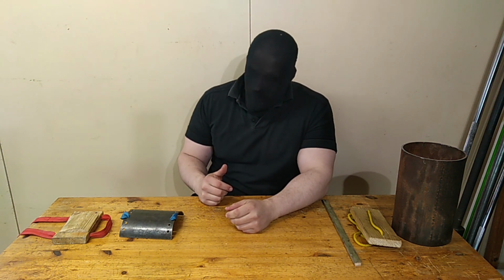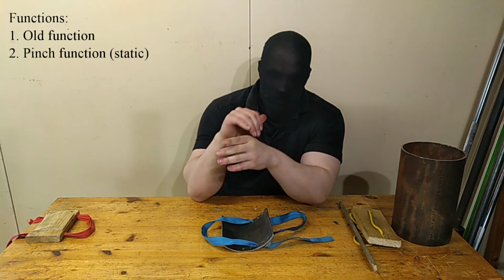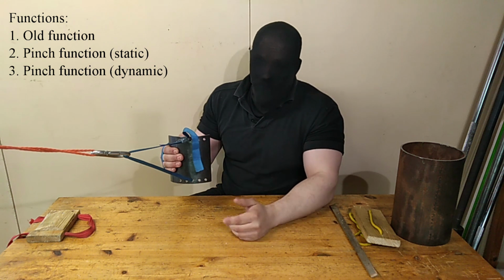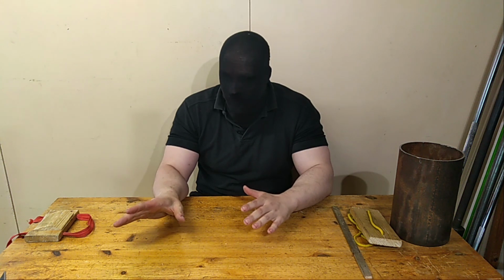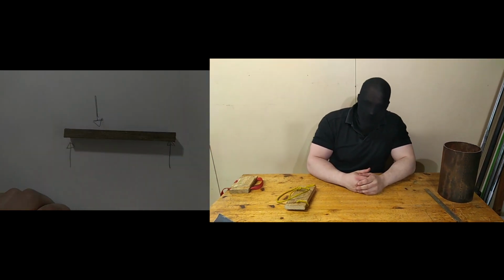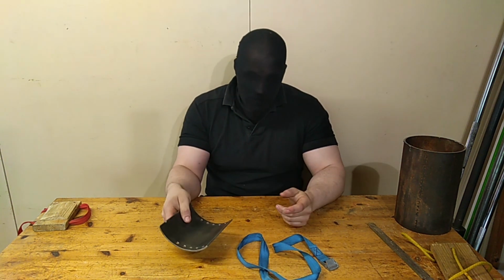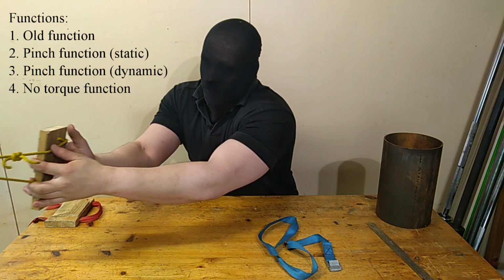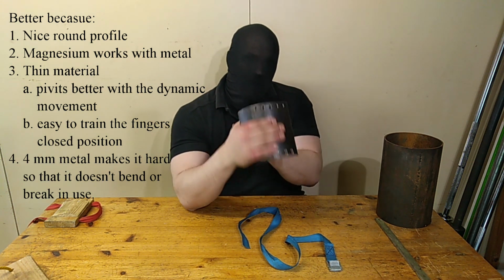2.0 Fingertip strength handle for arm wrestling training